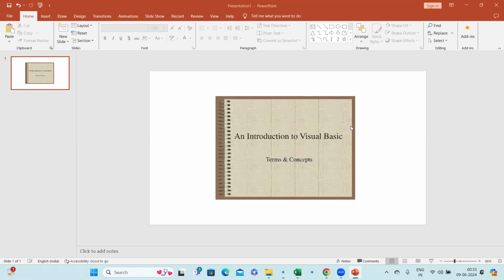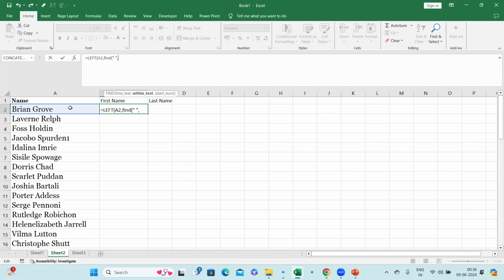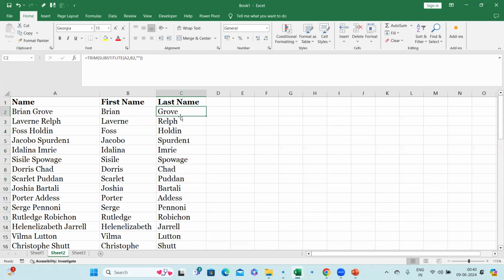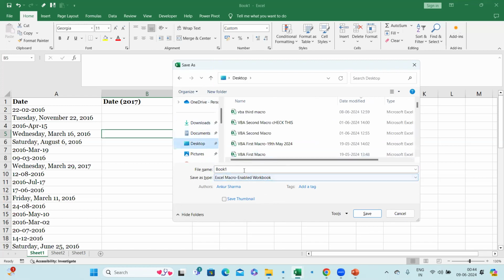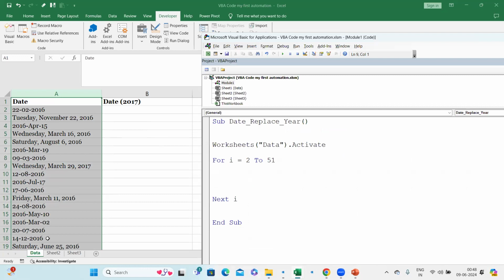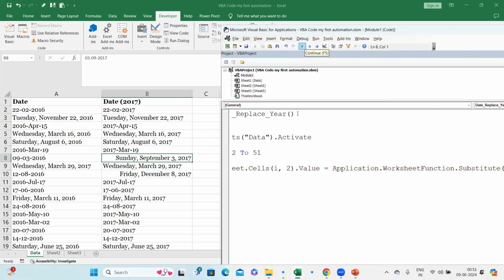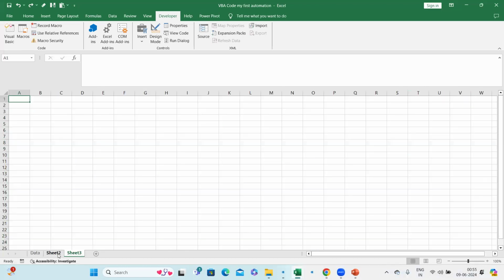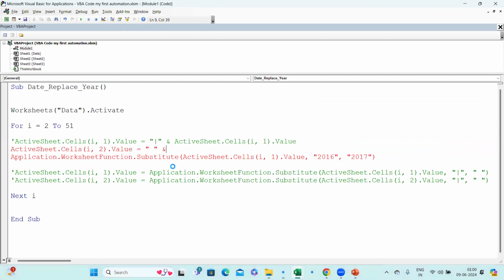VBA Fundamentals Code Must Watch